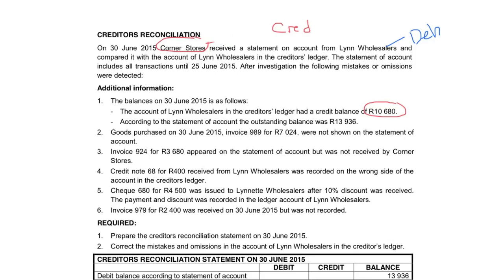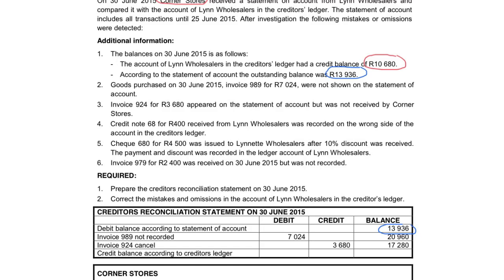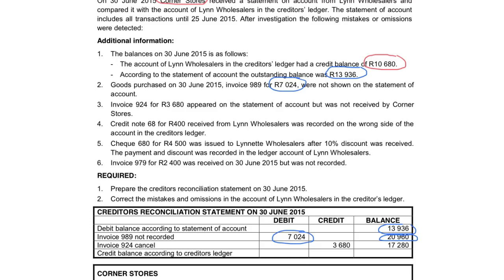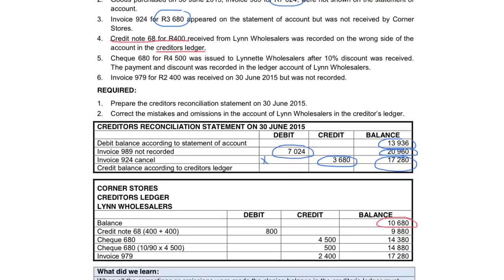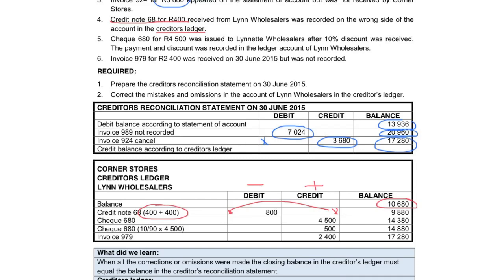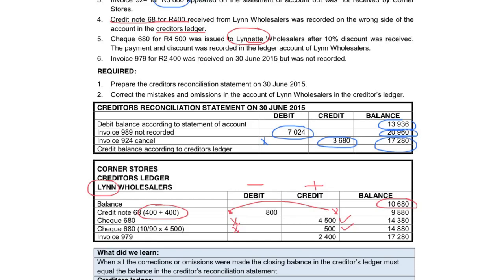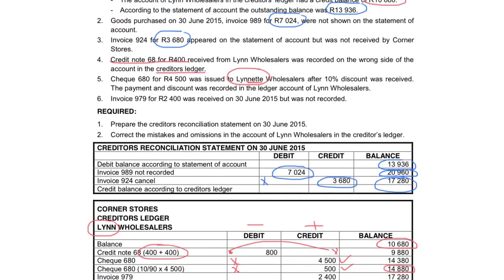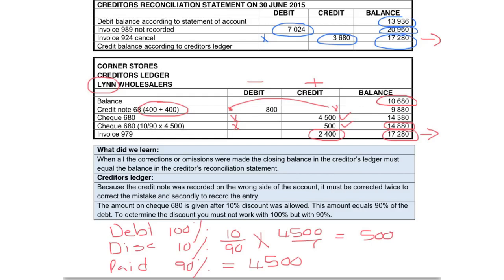GRADE 11 AND 12 ACCOUNTING - Creditors reconciliation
GRADE 11 AND 12 ACCOUNTING - Creditors reconciliation between the creditors ledger and  the statement of account as prescribed by CAPS and IEB.